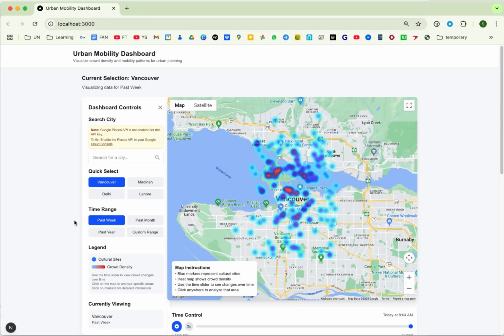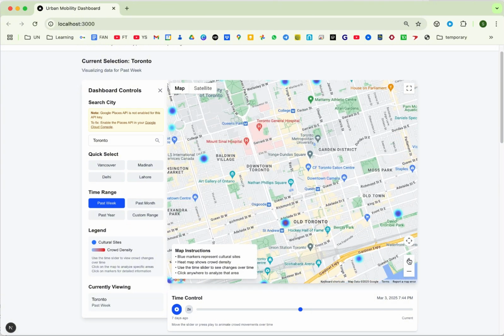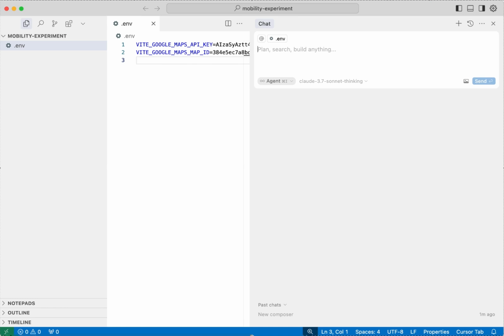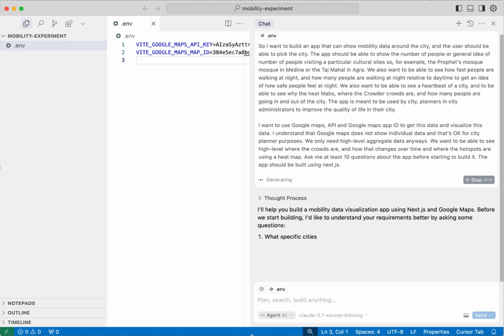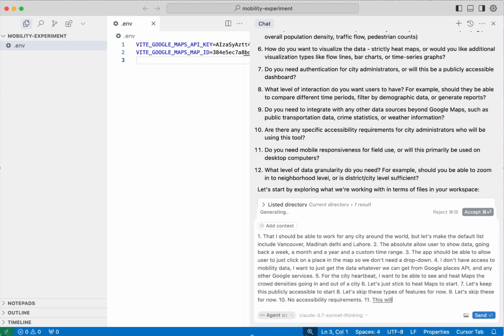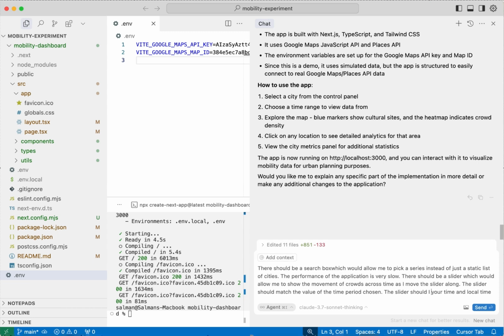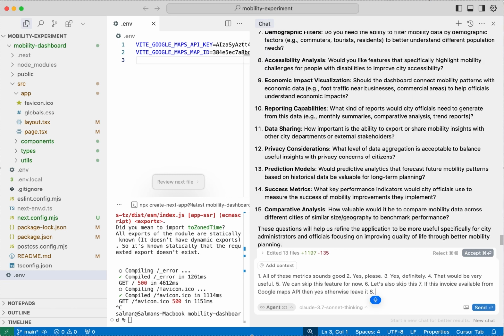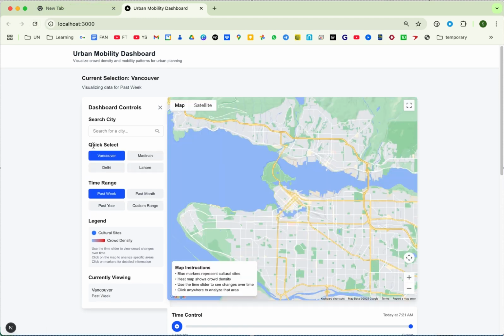*Made with Cursor.com AI IDE* Urban Mobility Dashboard - Made in 60 min!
I made this app in 60 min using Cursor IDE (cursor.com).

Inpired by: The AI-Driven Leader: Harnessing AI to Make Faster, Smarter Decisions